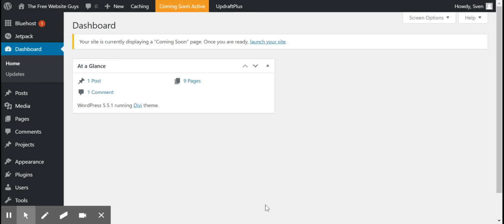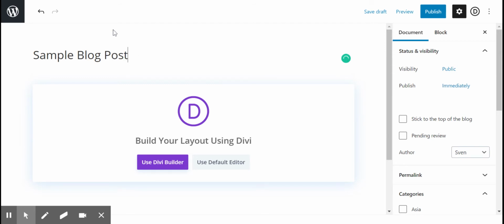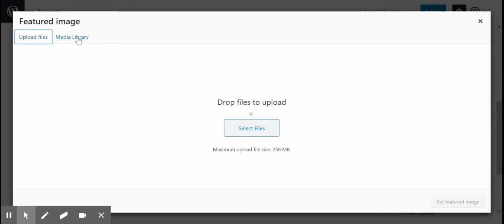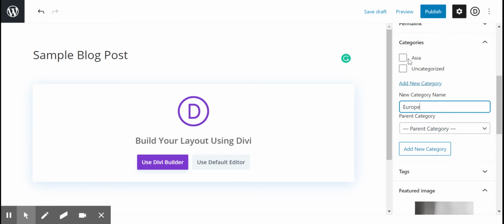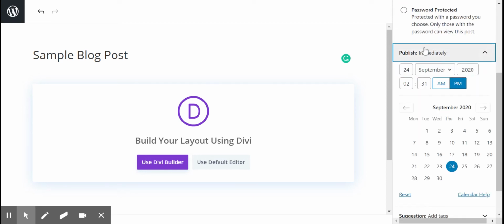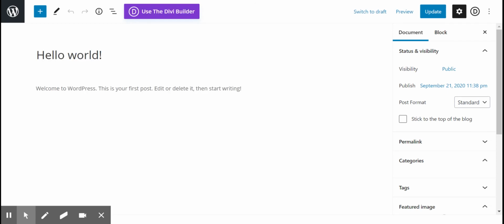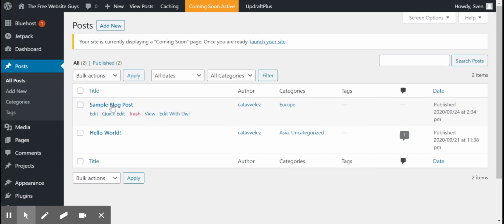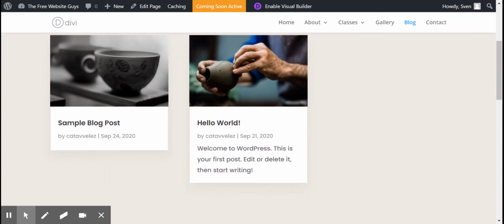How to add or edit a blog post